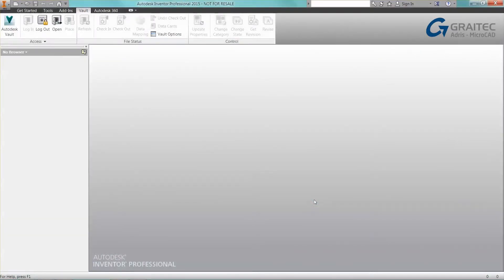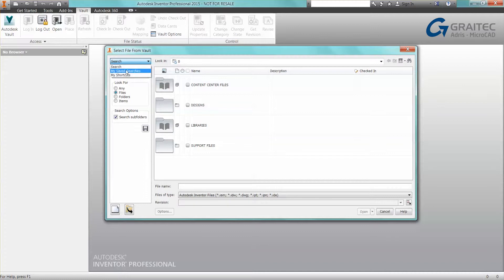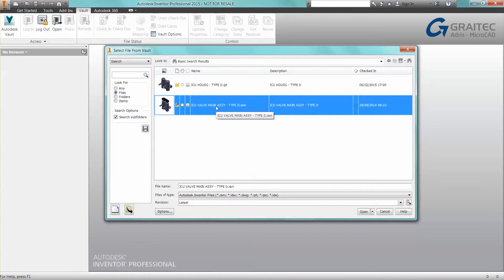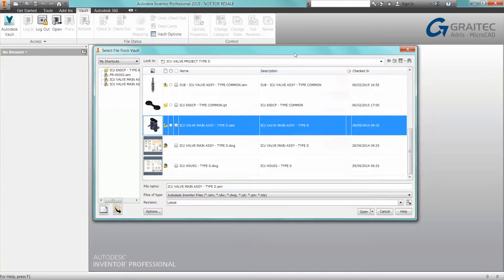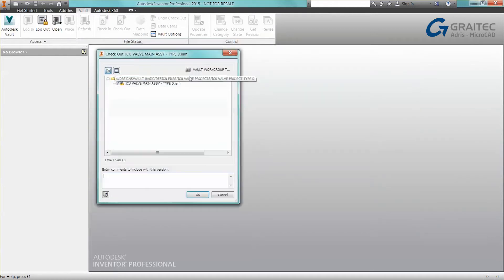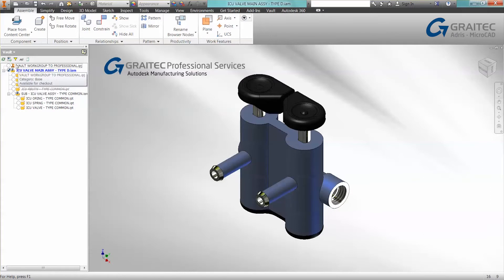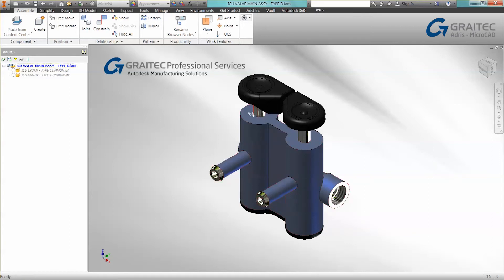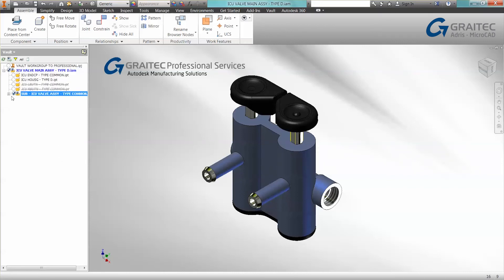Vault Features In Inventor You Should Be Using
All you vault users are already aware of some of the great features available within the product but it can be surprising what has been introduced over the years to a user. Many of the functions you rely on from the vault client are now available straight from inventor and there have been some great additions too, check out the video to find out more!